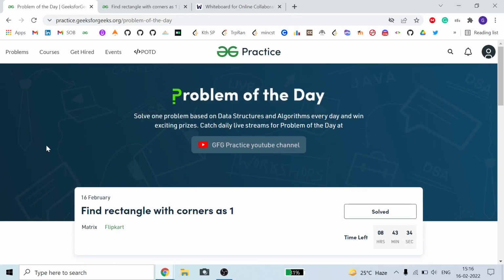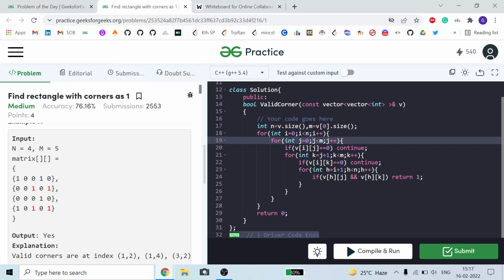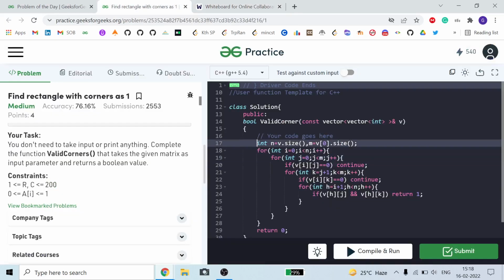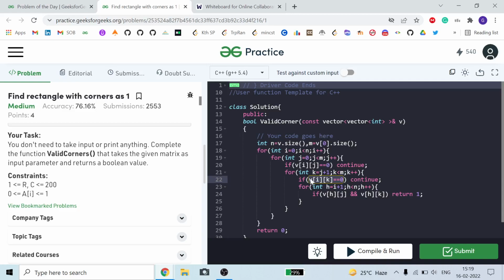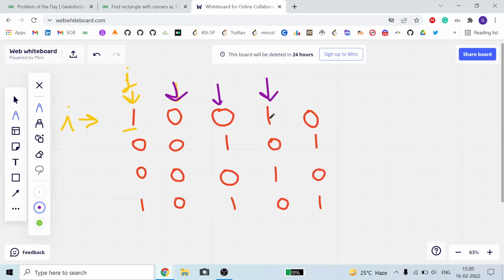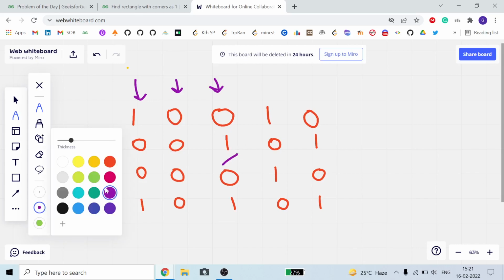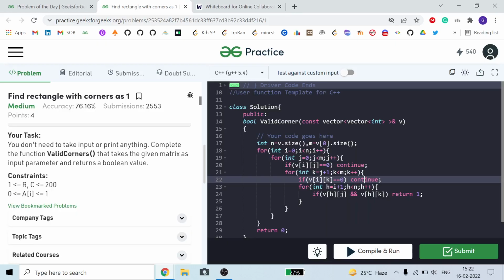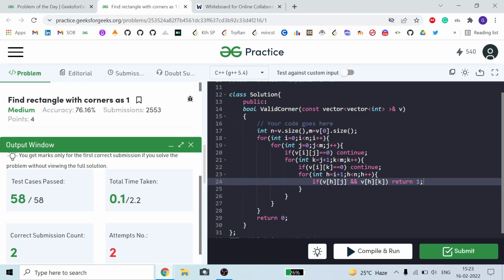Find rectangle with corners as 1 | Easy Explaination with Example | C++ | GFG POTD 16-02-2022